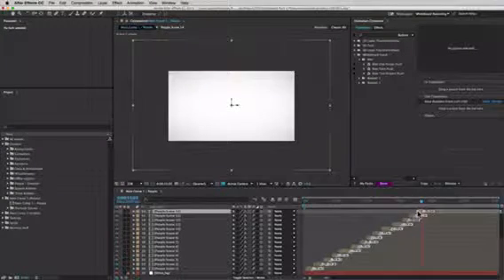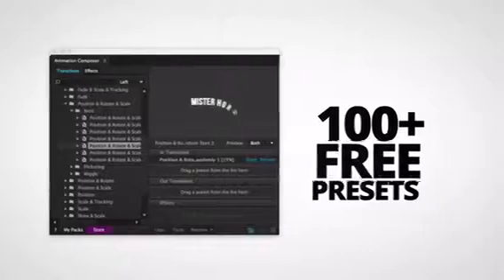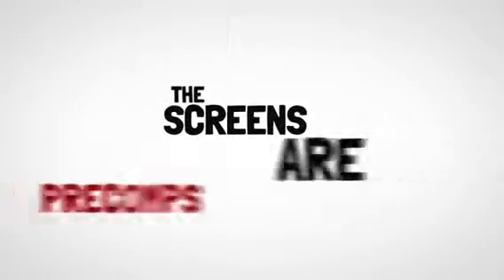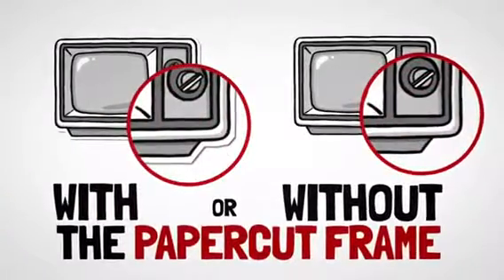Whiteboard Kit - Make Your Own Story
You can find the description in the link above